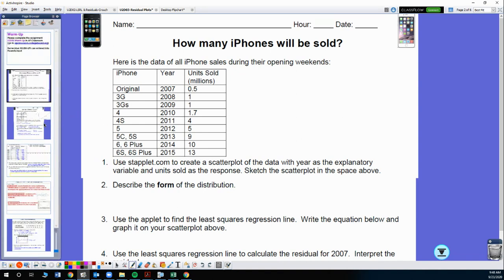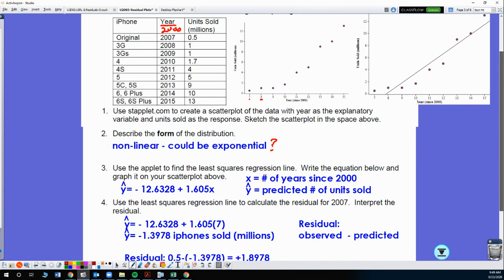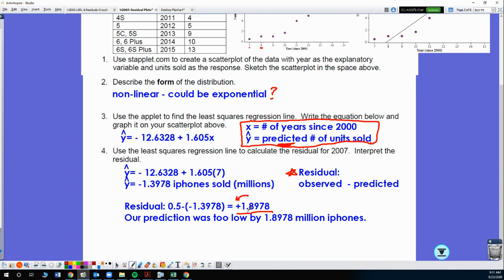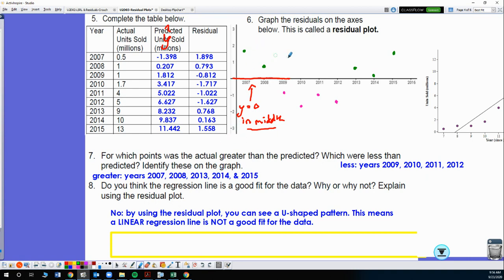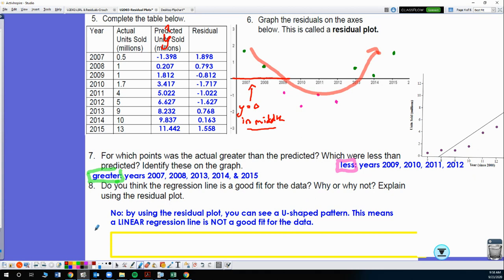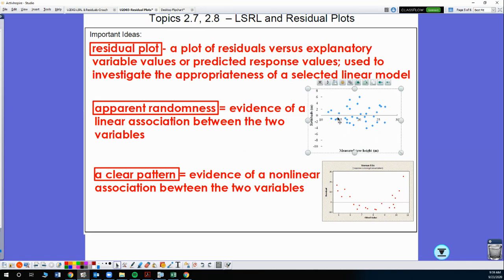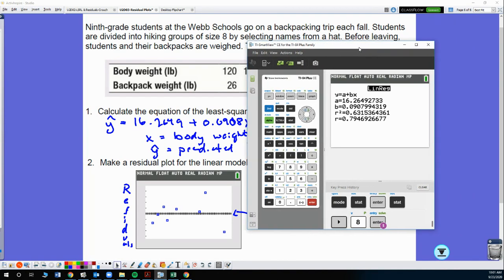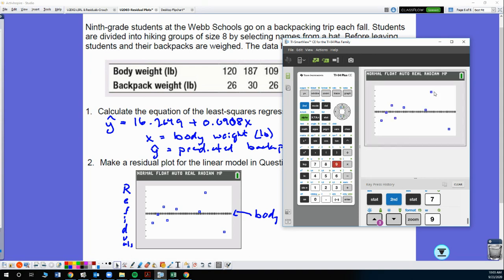U2D03 - Residual Plot